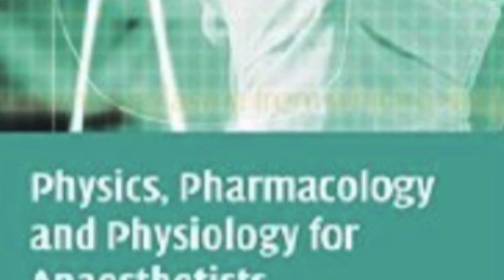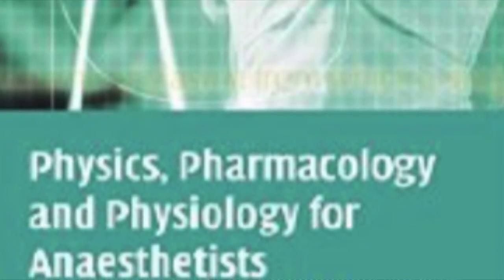What are the resources i used to study in MD, EDIC, EDAIC and FCAI